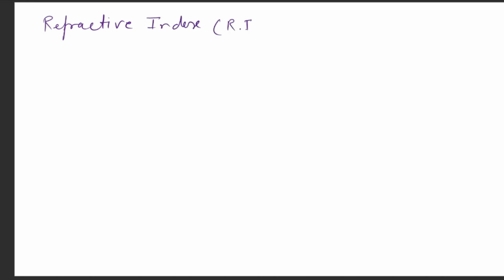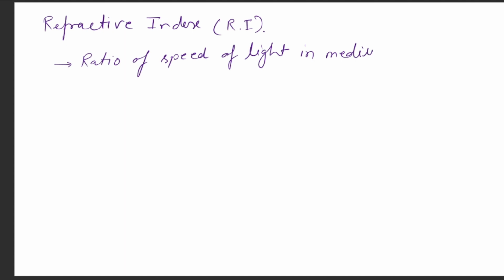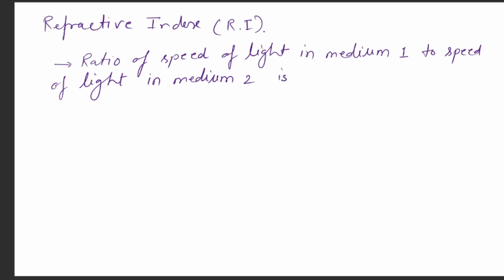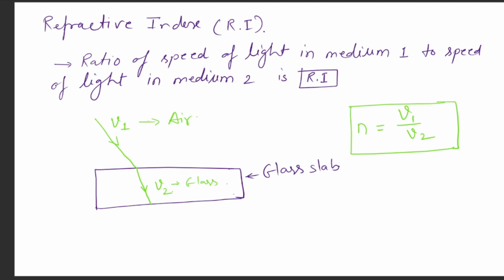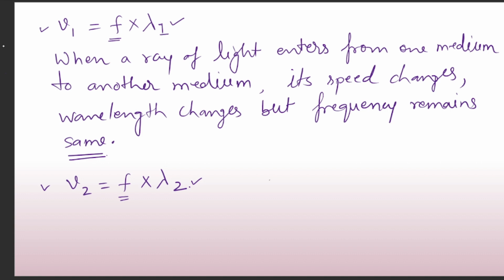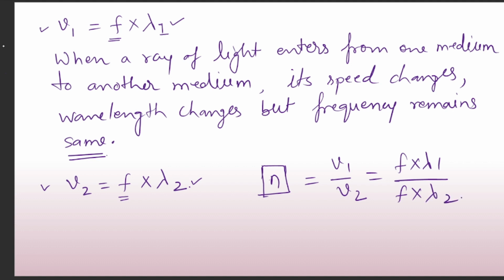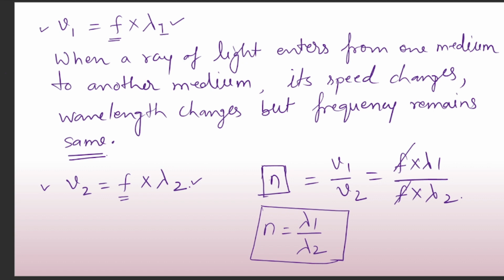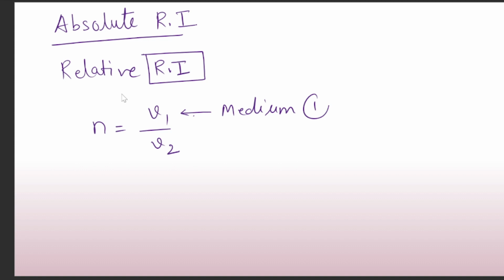Derivation of Refractive index in detail for wavelength of light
Absolute refractive index (n) is given by:

n = c / v,

where c is the speed of light in a vacuum (approximately 299,792,458 meters per second) and v is the speed of light in the medium.

The refractive index of a medium is not constant for all wavelengths of light, but varies with wavelength. This variation is known as dispersion. Different materials have different dispersion characteristics, and this can be used to produce a number of important optical devices such as prisms and gratings.